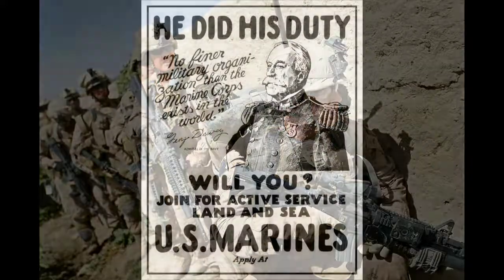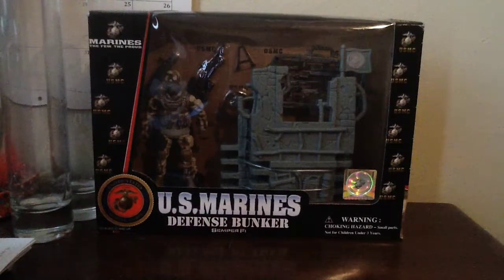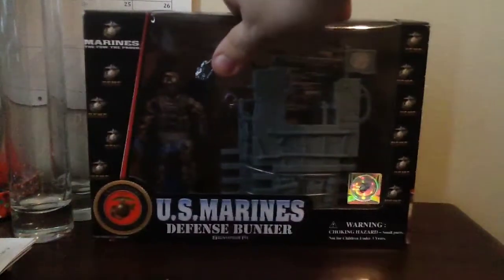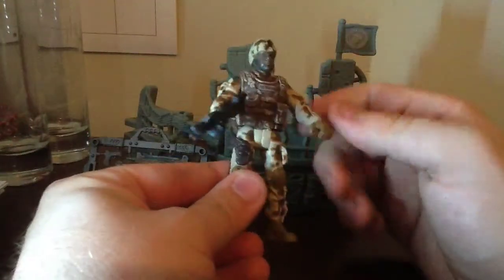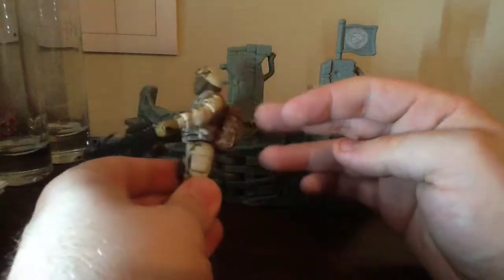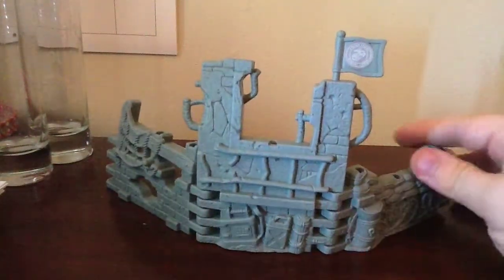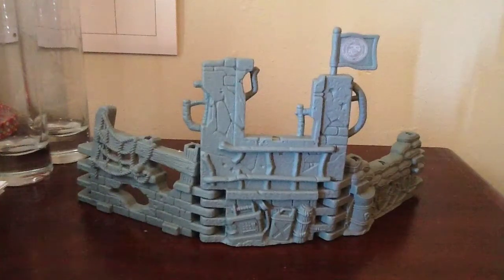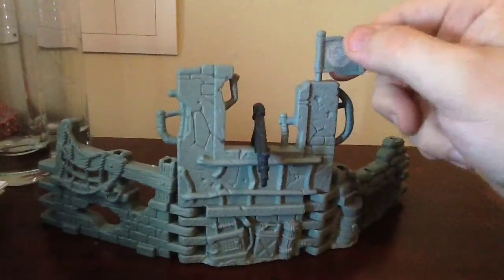Toy Review: Excites USMC Defense Bunker Playset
My review of the USMC Defense Bunker Play-set by Excite. This is another fully licensed product authorized by the US Marine Corps.
This review comes as requested by Silviano Marquez.